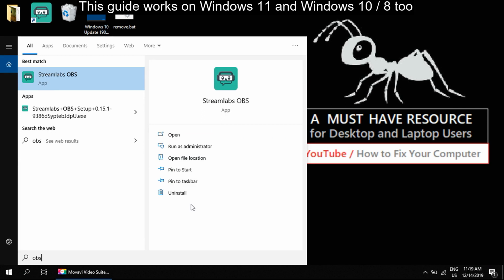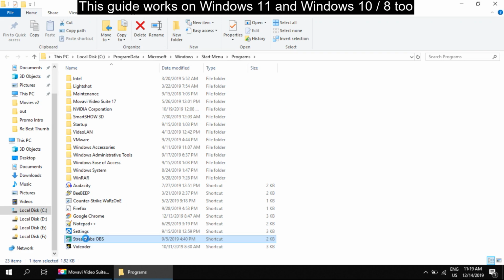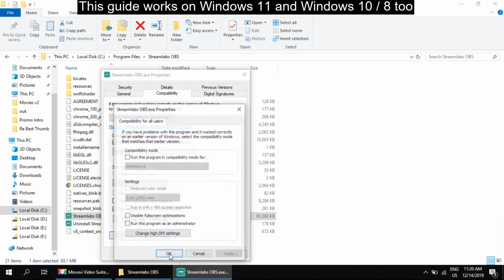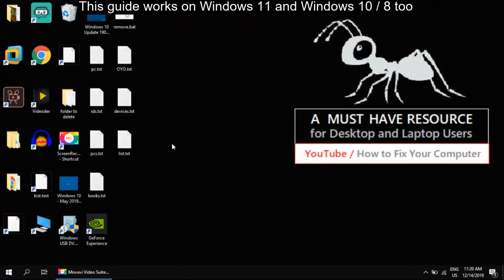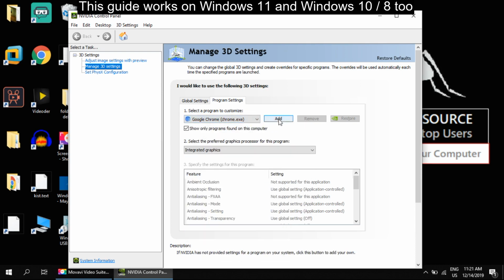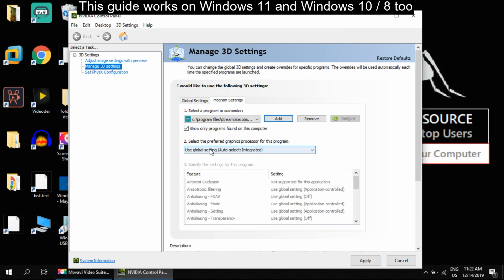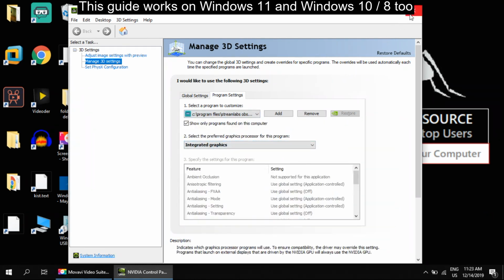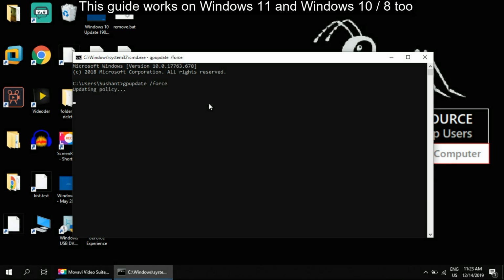How to fix OBS Black Screen Problem on Windows 11